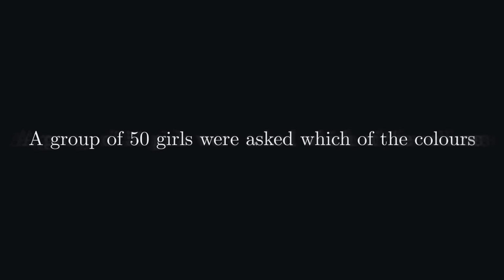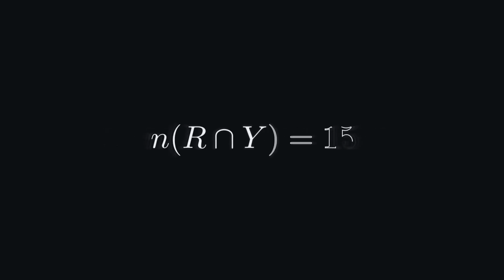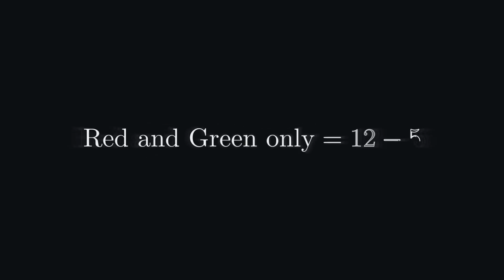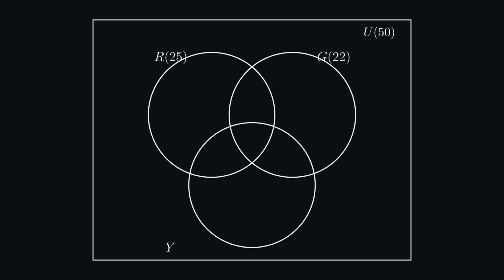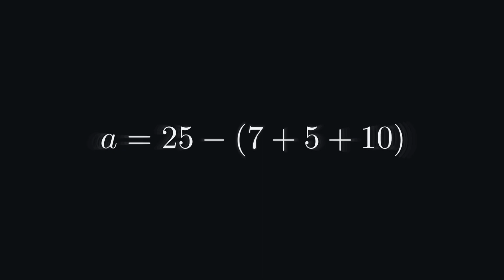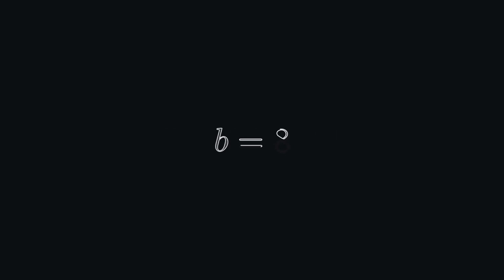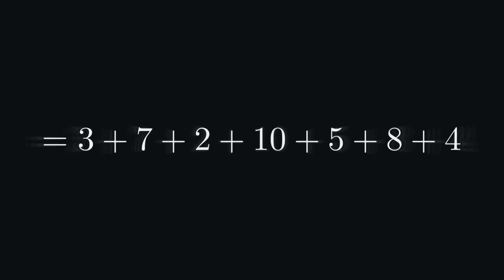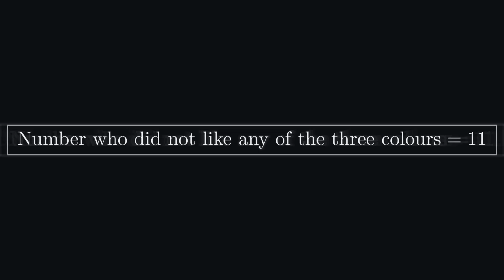Introduction into the intersection of sets and union of sets as it relates to Venn diagrams.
This math video tutorial provides a basic introduction into the intersection of sets and union of sets as it relates to Venn diagrams.

 \ques{9}{SSSCE July 2005 Qu 10a}
 A group of 50 girls were asked which of the three colours red, yellow and green they liked.
 5 of them said they liked all three colours, 25 liked red and 22 liked green. 15 liked red and
 yellow, 12 liked red and green, 4 liked only yellow and 2 liked only green.
 \begin{enumerate}[label=(\roman*)]
  \item Illustrate the information on a Venn diagram.
  \item How many girls did \textbf{not} like any of the three colours?
 \end{enumerate}

 \sol
 $n(U) = 50$,\; $n(R \cap Y \cap G) = 5$,\; $n(R) = 25$,\\
 $n(G) = 22$,\; $n(R \cap Y) = 15$,\; $n(R \cap G) = 12$,\\
 $n(Y\text{ only}) = 4$ and $n(G\text{ only}) = 2$\\
 Let $b = \{\text{Girls who liked green and yellow only}\}$

 \begin{enumerate}[label=(\roman*)]
  \item The Venn diagram below illustrates the given information.

  \begin{center}
   \begin{tikzpicture}[scale=0.78]
    \draw[thick] (-2.8,-2.7) rectangle (2.8,2.7);
    \node[above right] at (2.8,2.2) {\small $U(50)$};

    \coordinate (R) at (-0.8,0.5);
    \coordinate (G) at ( 0.8,0.5);
    \coordinate (Y) at ( 0.0,-0.9);
    \def\r{1.25}
    \draw[thick] (R) circle (\r);
    \draw[thick] (G) circle (\r);
    \draw[thick] (Y) circle (\r);

    \node[above left]  at (-0.8,1.65) {\small $R(25)$};
    \node[above right] at ( 0.8,1.65) {\small $G(22)$};
    \node[below]       at ( 0.0,-2.2) {\small $Y$};

  \item Number of girls who liked Red only,\quad $a = 25-(7+5+10) = 3$\\
  Number of girls who liked Green and Yellow only,\quad $b = 22-(2+7+5) = 8$\\
  $\therefore$ Number of girls who did \textbf{not} like any of the three colours, $n$\\
  $= 50-(3+7+2+10+5+8+4) = 11$
 \end{enumerate}